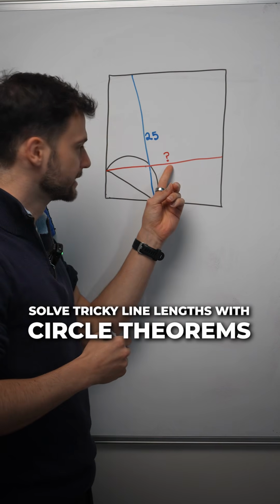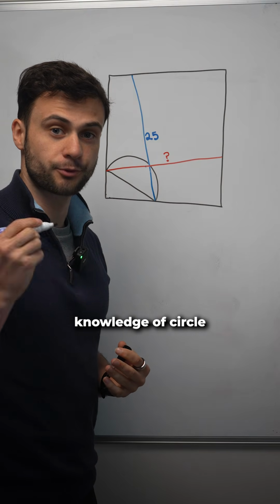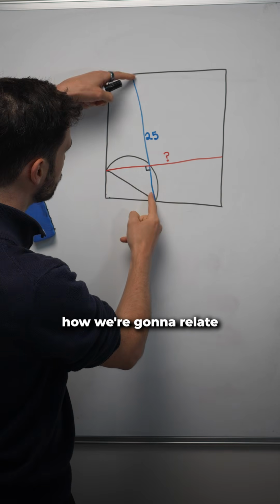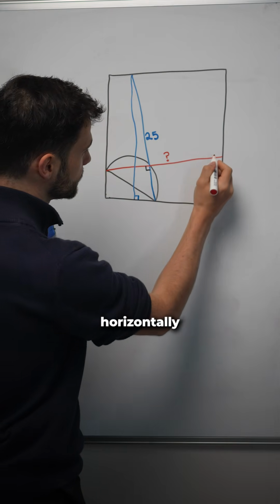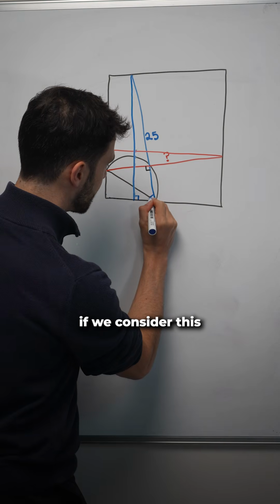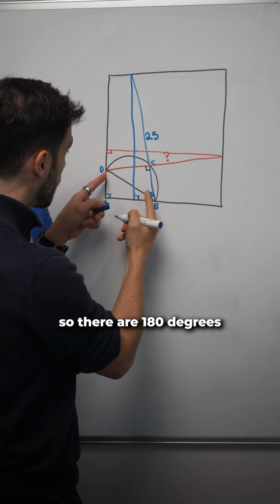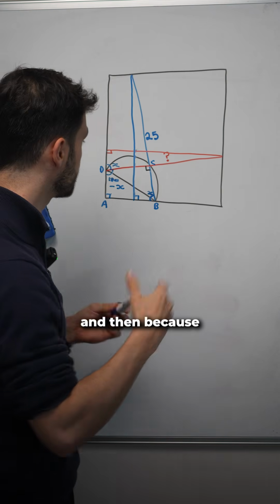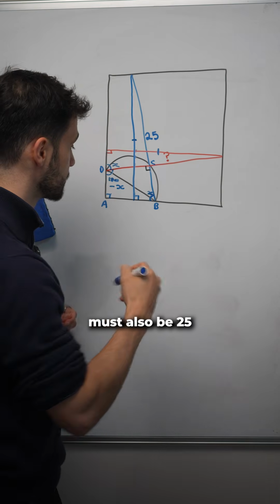The Hidden Trick to Solving This Geometry Puzzle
Use circle theorems and congruent triangles to uncover the missing length. Once the triangles match, the answer reveals itself as 25.